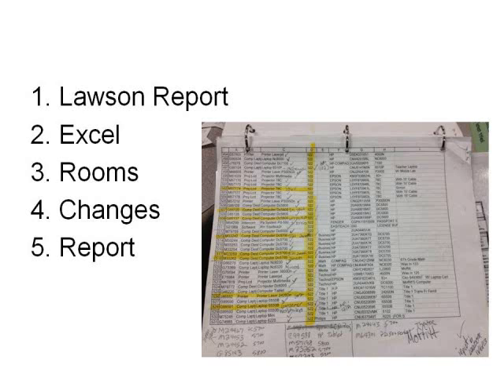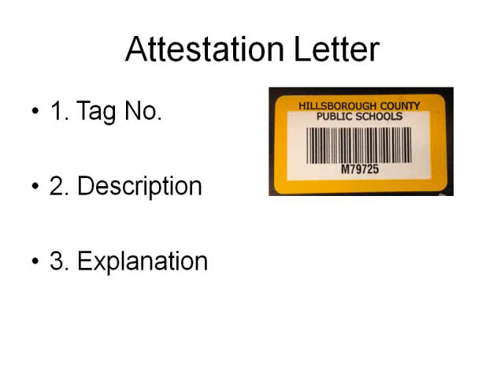Basic Visual Presentation Movie